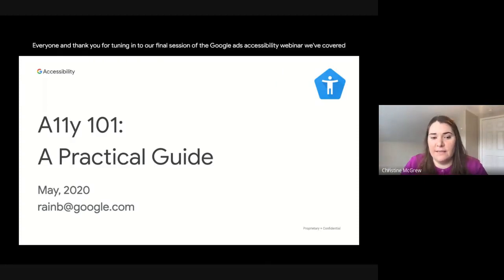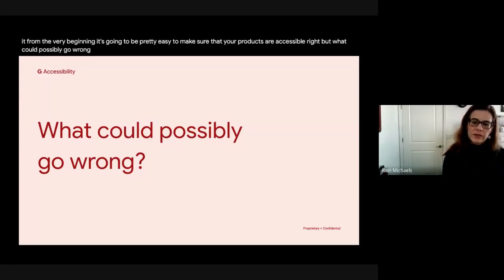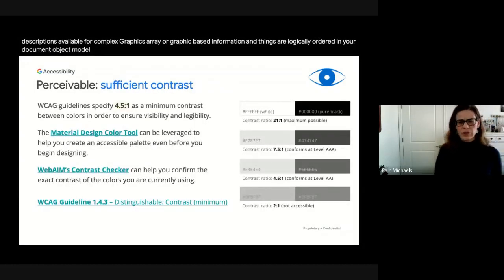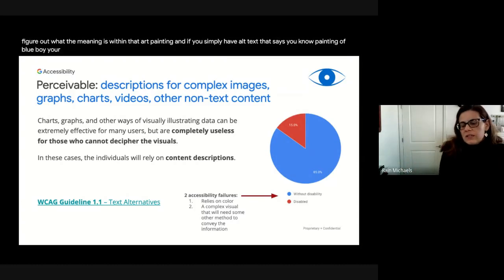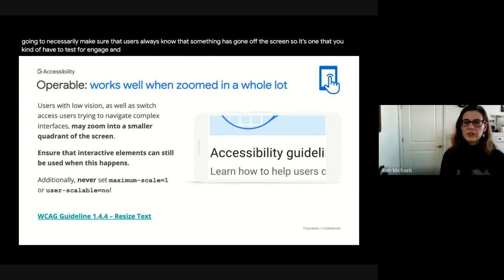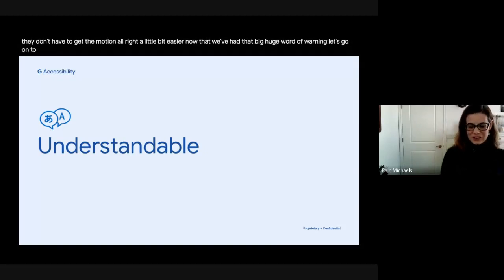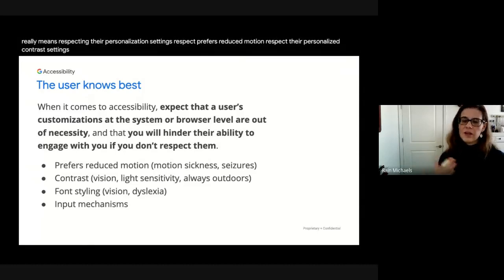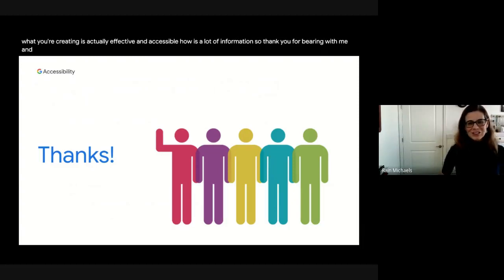Leveraging accessibility frameworks, ads and forms accessibility, and a practical next steps guide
Presenter: Rain Michaels, Google